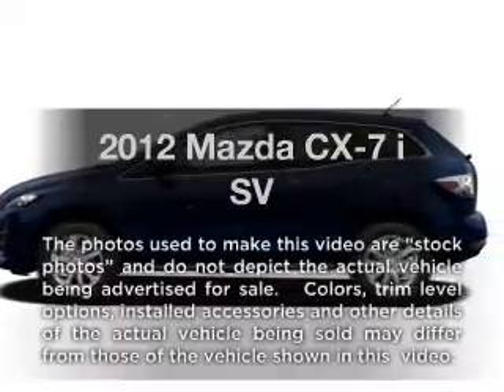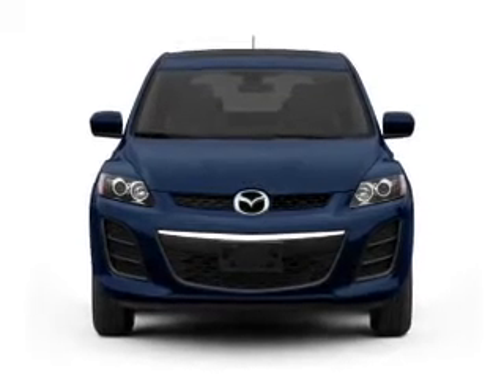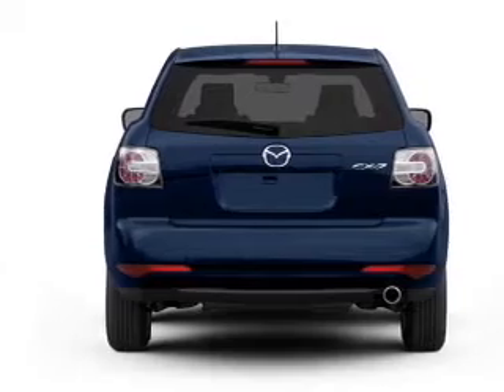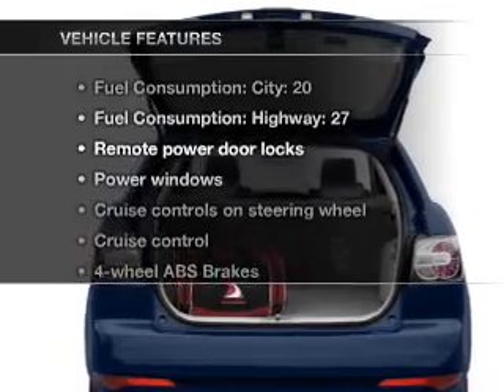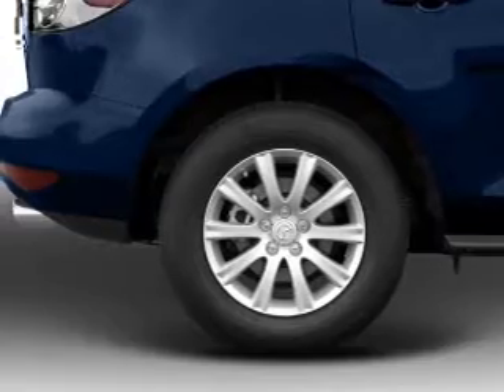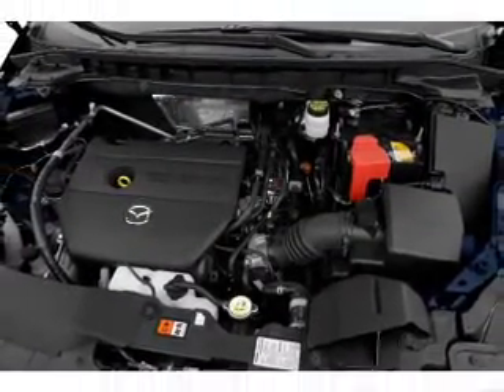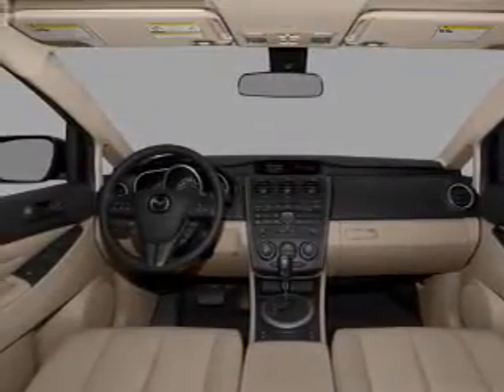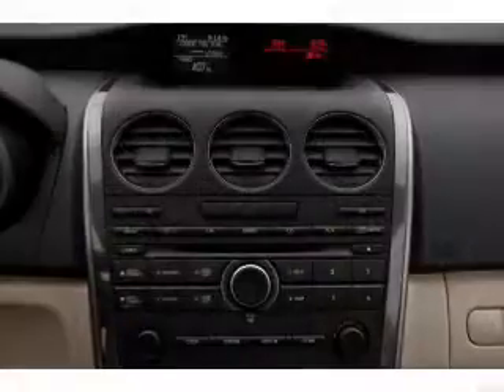2012 Mazda CX-7 - Colmar PA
Year: 2012
Make: Mazda
Model: CX-7
Trim: i SV
Engine: 2.5 liter inline 4 cylinder 16 valve
Transmission: 5-Speed Automatic
Color: Crystal White Pearl Mica
Mileage: 5
Address:
165-181 Bethlehem Pike